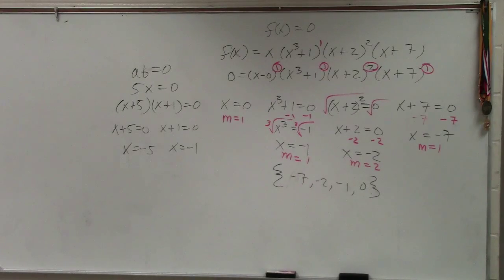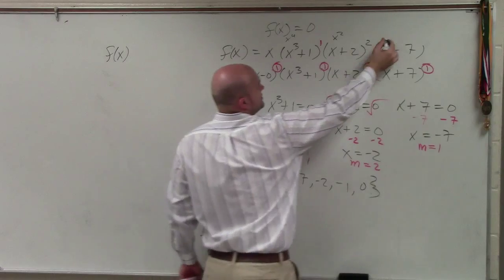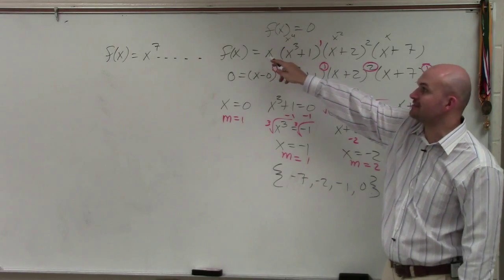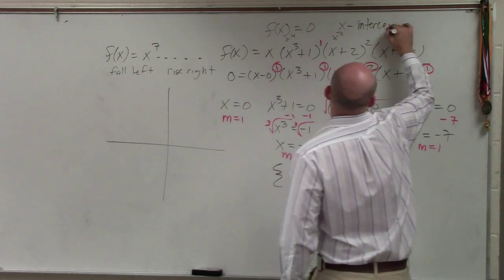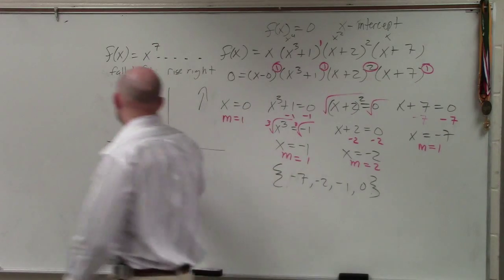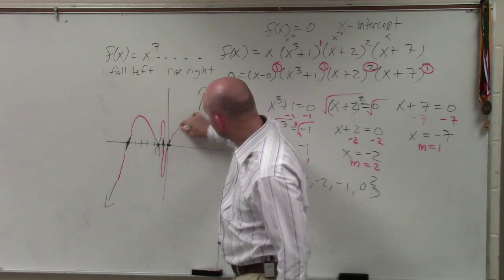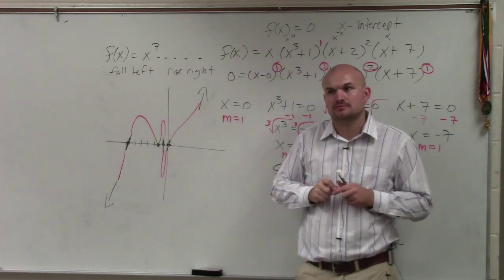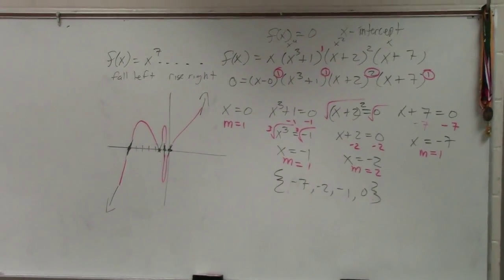Given the zeros, find the end behavior to sketch the graph of a polynomial